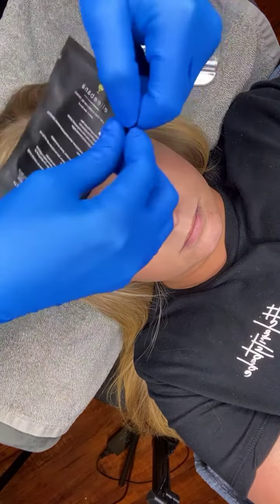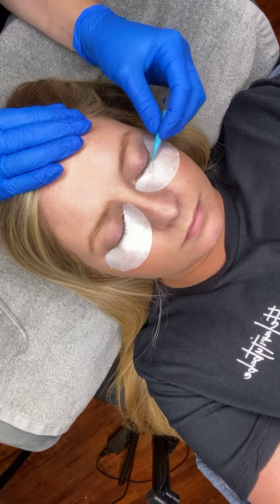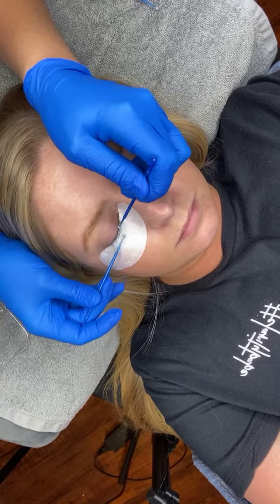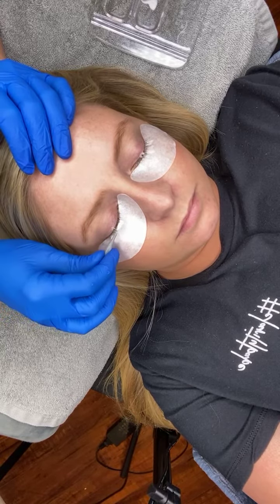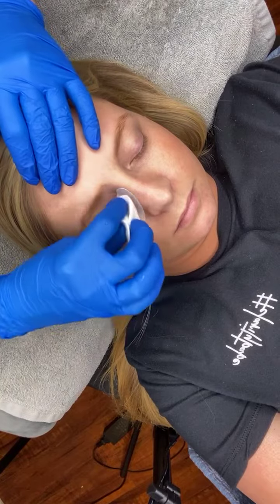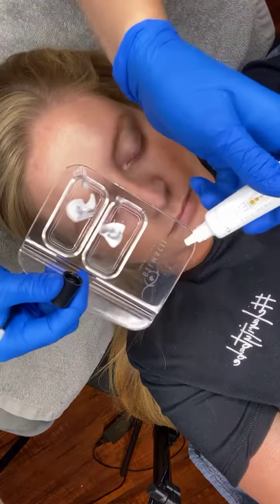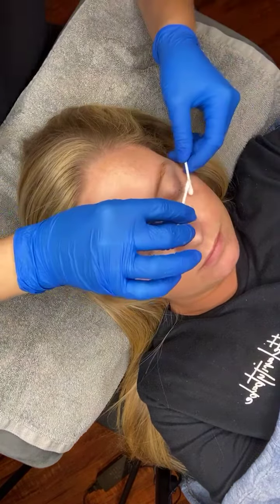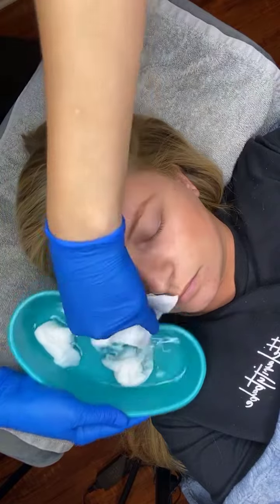Lash Lift Reversal with Elleeplex Profusion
Elleebana trainer, Paige Thompson, shares how to perform a lash lift reversal or relaxation with the new Elleeplex Profusion range.

For more info and all your Elleebana product in the US, visit PanoplyBeauty.com!